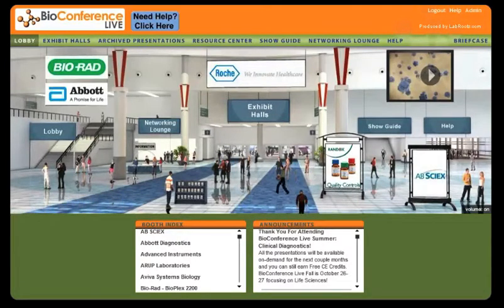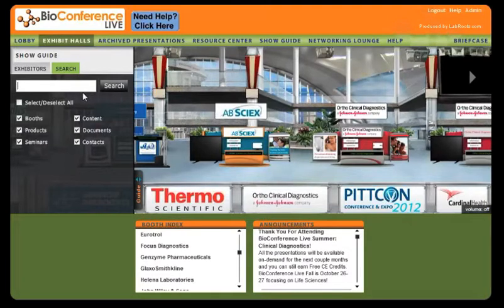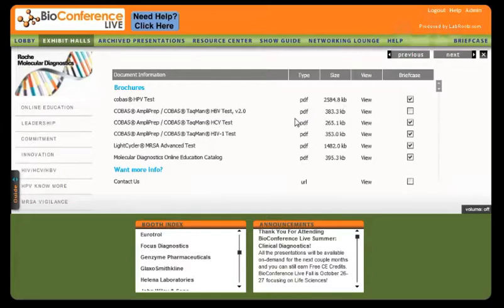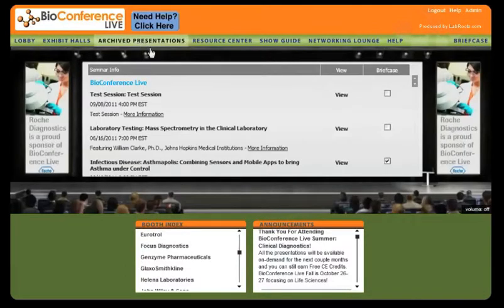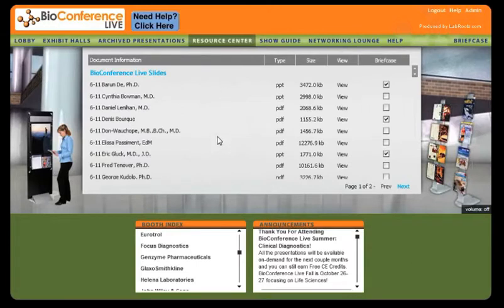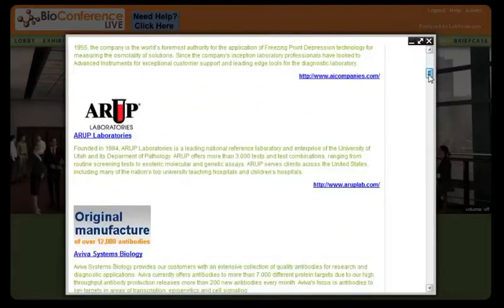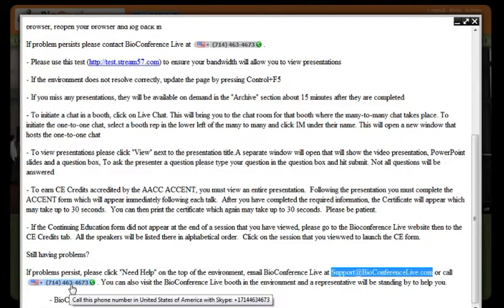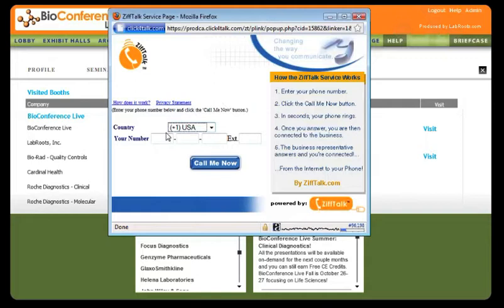BioConferece Live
BioConference Live virtual environment tutorial.  BioConference Live is the World's largest producer of virtual conferences focusing on Life Sciences and Clinical Diagnostics.